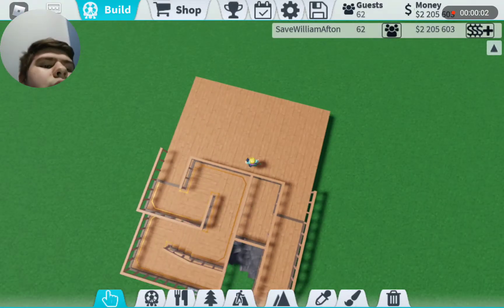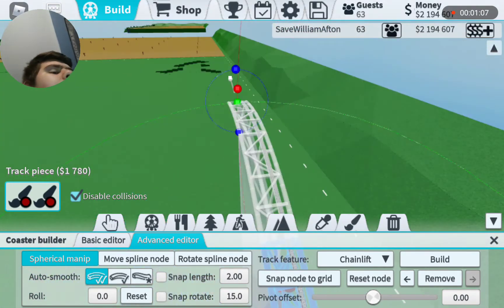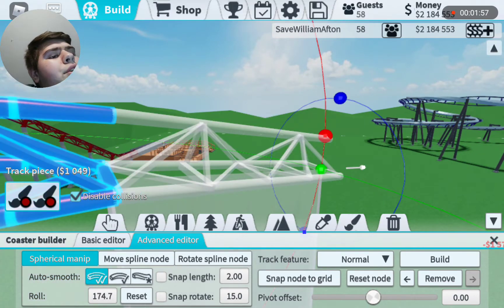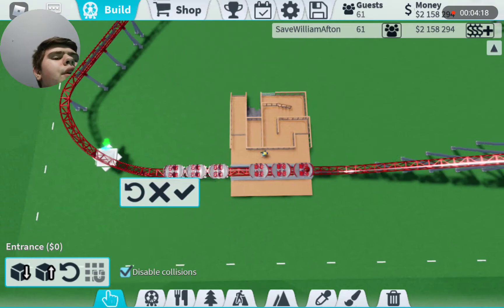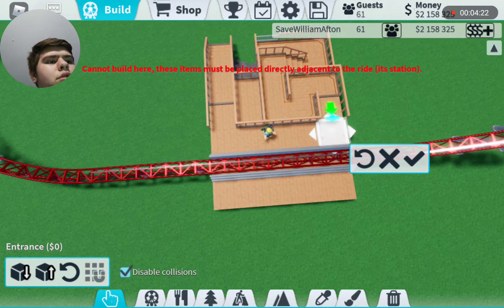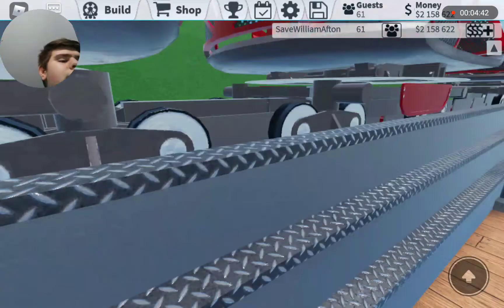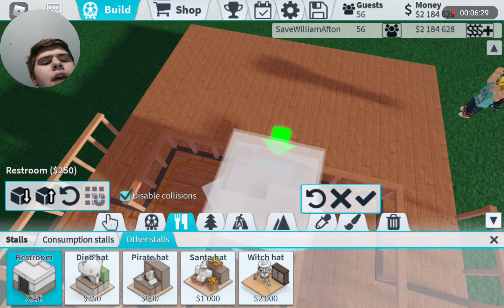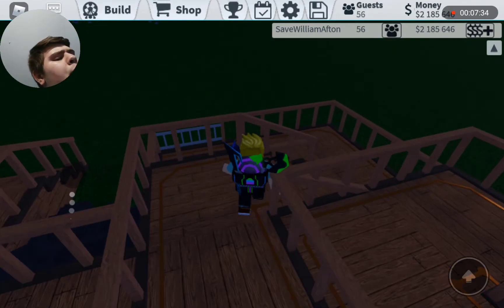New Theme Park Tycoon 2 update, V373! 🎉🎢🎉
Some of our wishes have been granted! We got a new Launching spinning coaster or as a mack spinning coaster. We also got new icons for the rides and some other things.